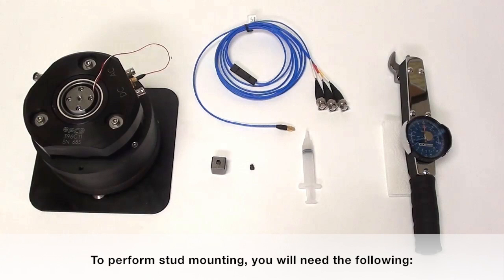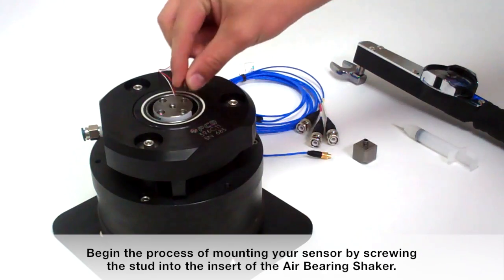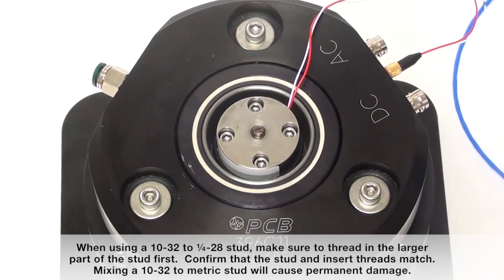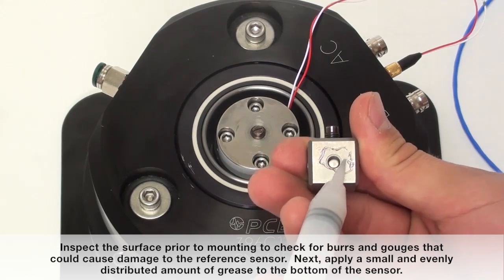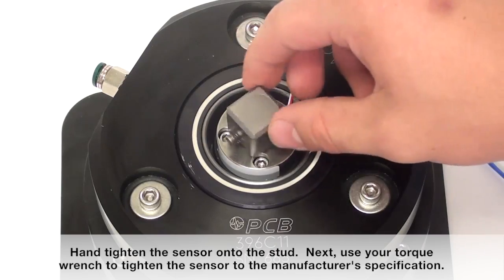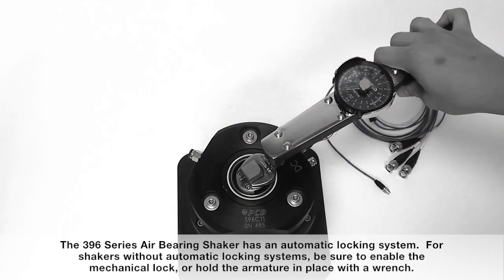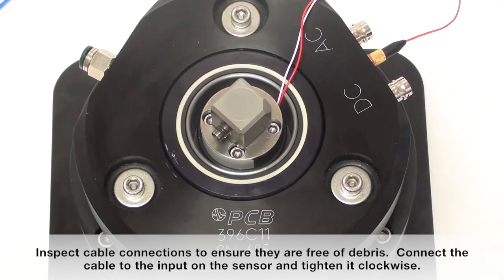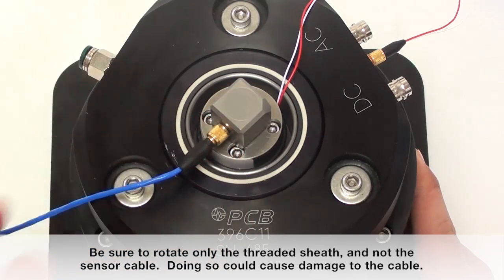Vibration Sensor Calibration with Stud Mounting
Learn about the proper methods to mount stud mount sensors for calibration.